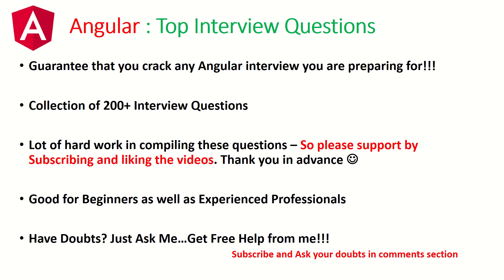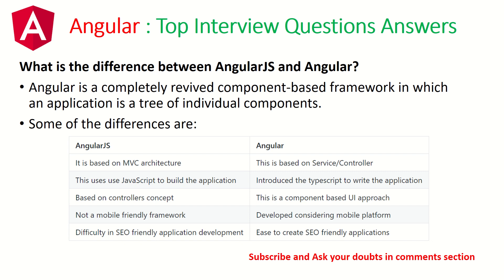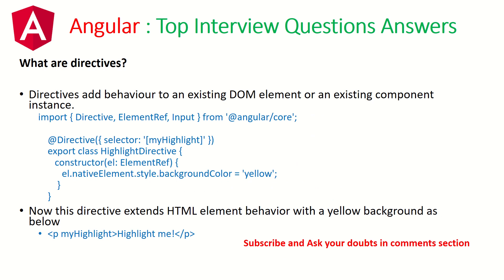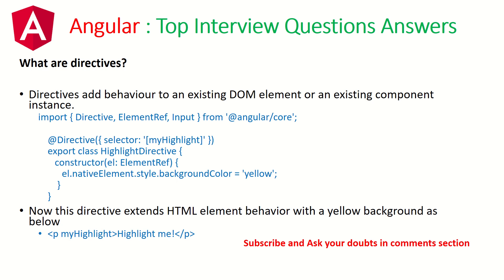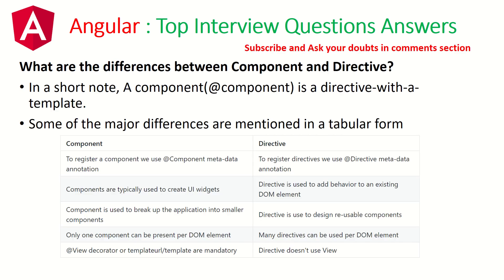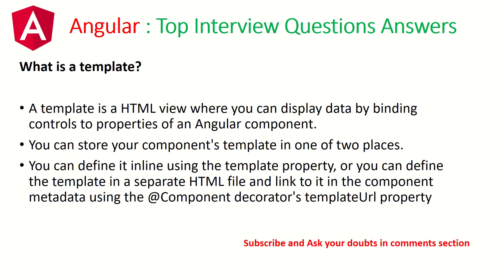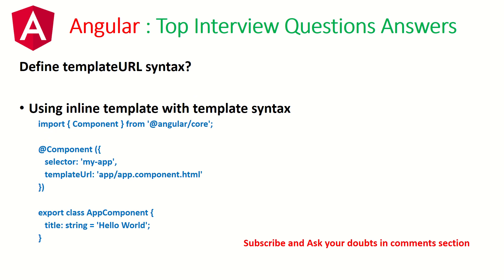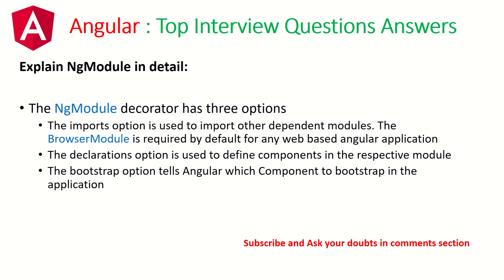Angular - Interview Questions and Answers 2020 | Part 1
Learn Angular - Interview Questions and Answers 2020 | Part 1. This is Part 1 of Angular - Interview Questions and Answers 2020 by ARC Tutorials.
angular mock interview questions answers, angular mock interview 2020, angular interview questions and answers for freshers,
angular interview questions and answers - part 2, angular interview questions and answers - part 1,

3. Install Bootstrap Framework in Angular 8 Apps | How to Use Bootstrap Angular app| ARC Tutorials

8. How to run Angular 8 Applications using CLI | Angular 8 CLI Full Tutorial Series | ARC Tutorials